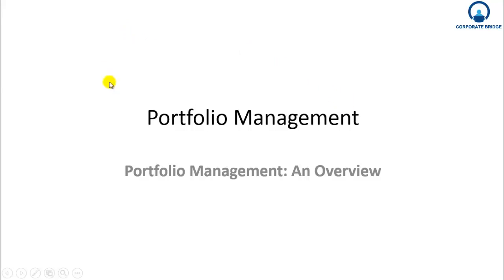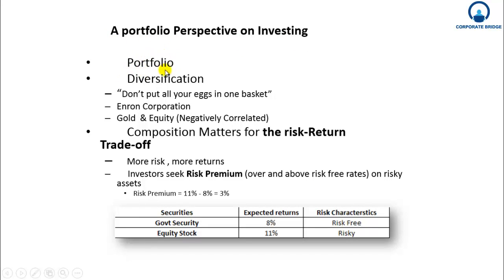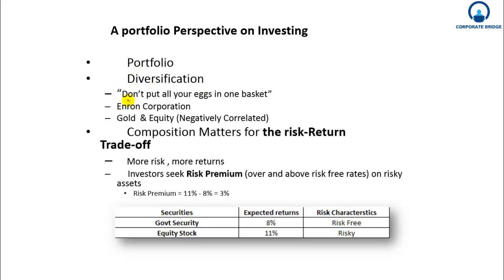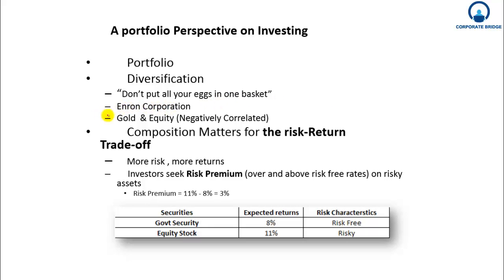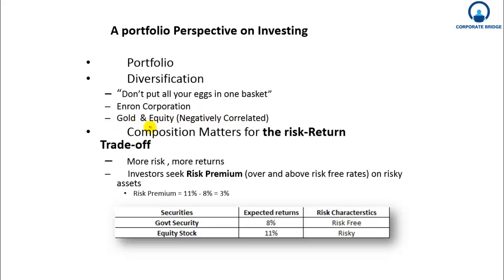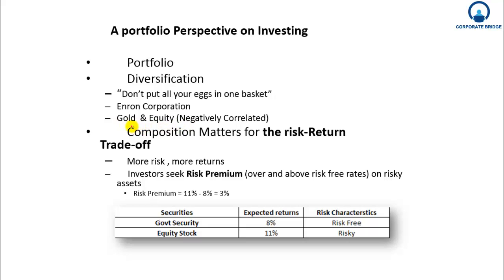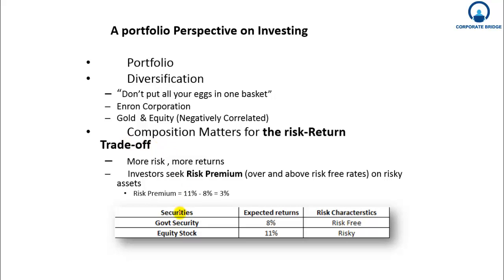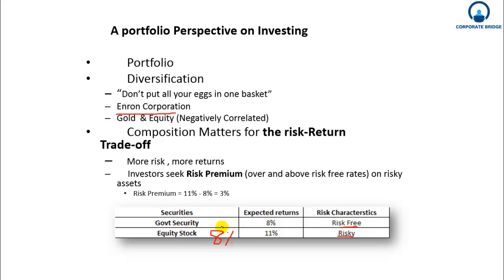CFA Level I - Portfolio Management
This module of CFA Level I Preparatory guide covers one of the most important part of CFA Level I Exam "Portfolio Management". This module has a weight-age of 5% in the Level I Exam and 5-15% in Level II and as much as 45-55% in Level III exams of CFA. Some participants find it very easy and some of them find it really difficult.